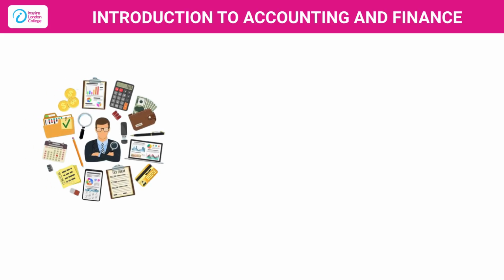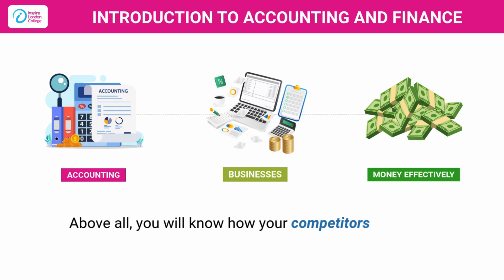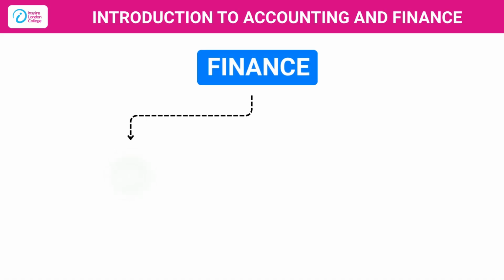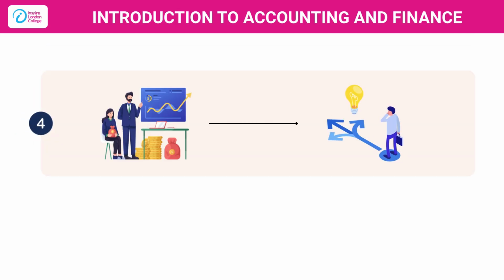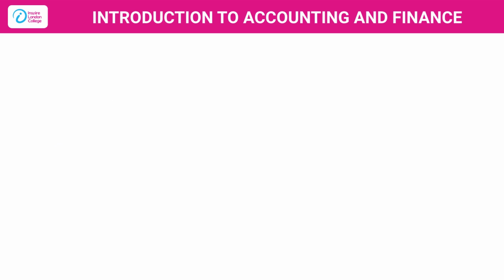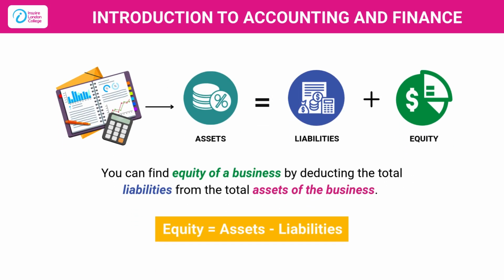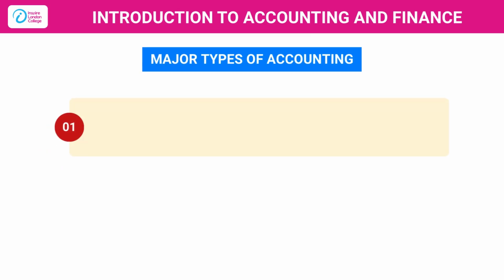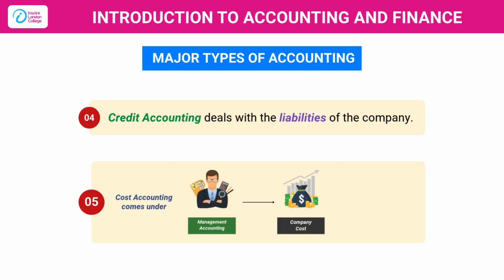Introduction to Accounting and Finance—Part 1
Are you looking to build a strong foundation in accounting and finance? This video provides a clear and simple introduction to the essentials you need to know.

We cover:
What is accounting and why it’s important
The key differences between accounting and finance
The five core elements of accounting: Assets, Liabilities, Equity, Revenue, and Expenses.
Major types of accounting including financial, management, tax, credit, and cost accounting.
Perfect for students, entrepreneurs, or anyone aiming to improve their financial understanding.

Watch until the end to prepare for our next lesson on financial statements in accounting.

inspirelondoncollege.co.uk